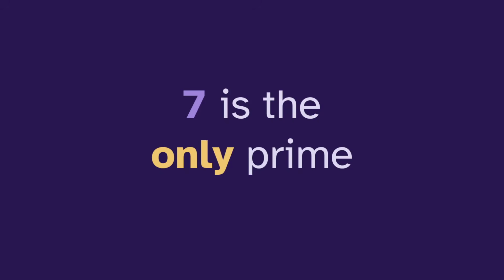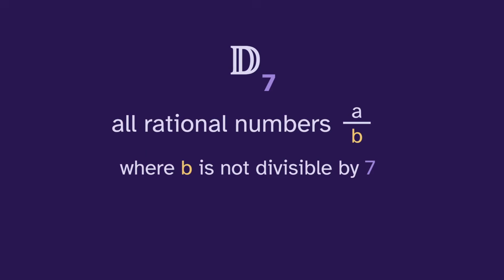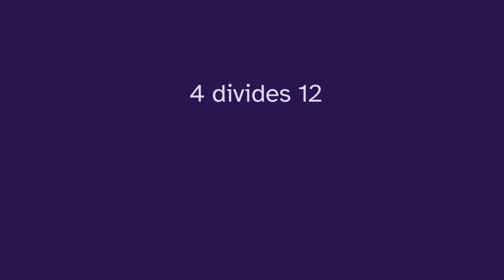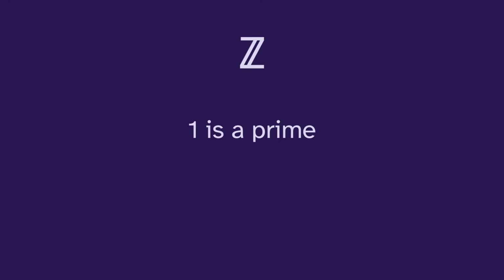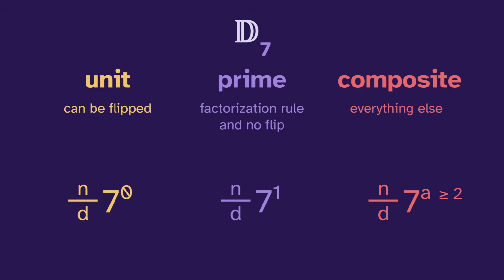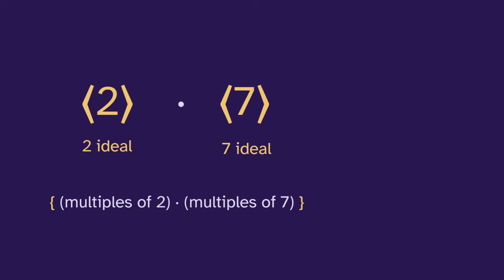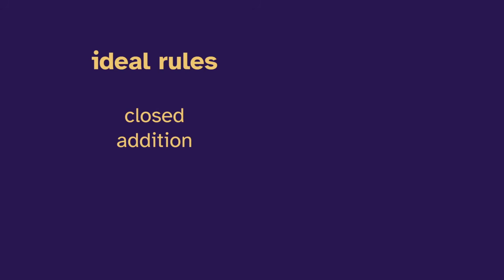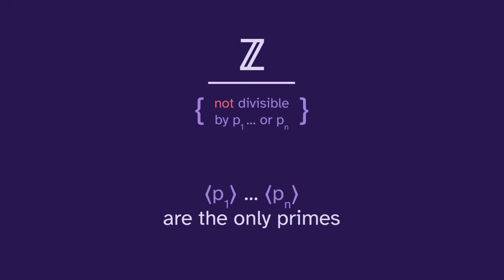Domains with a Finite Number of Primes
References:
Algebra - Lang
Contemporary Abstract Algebra - Gallian